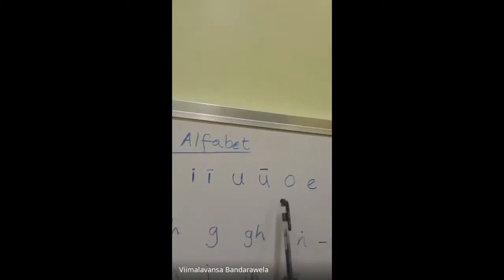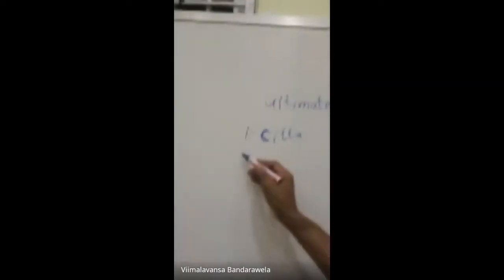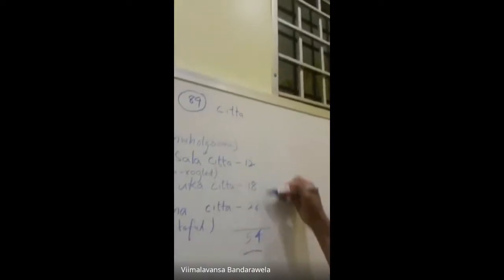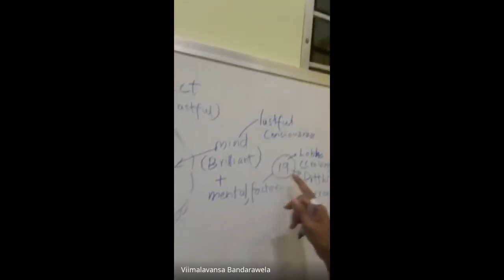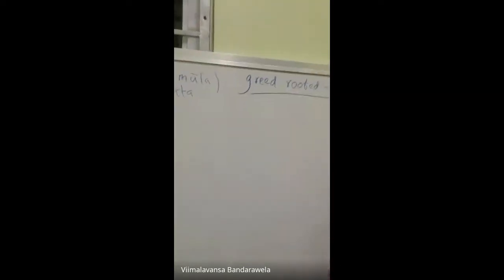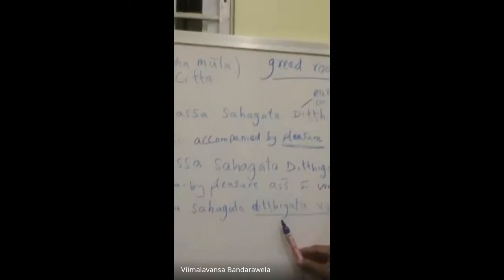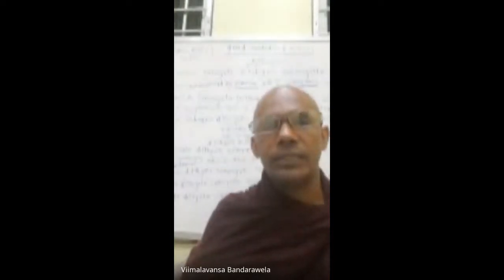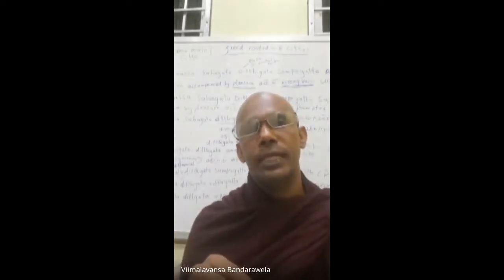Abhidhamma Studies: 8 kinds of lobha mūla cittas ( Eight greed rooted consciousness)